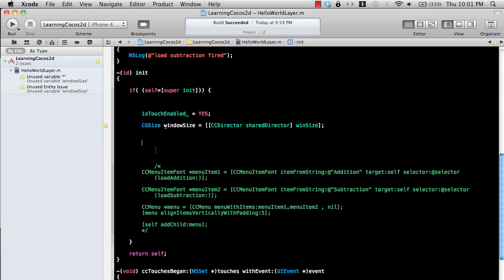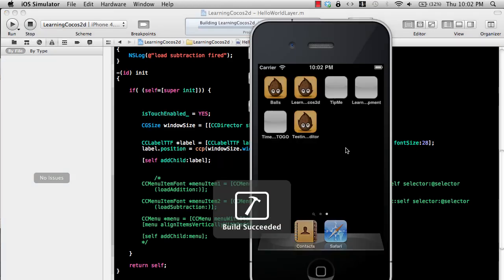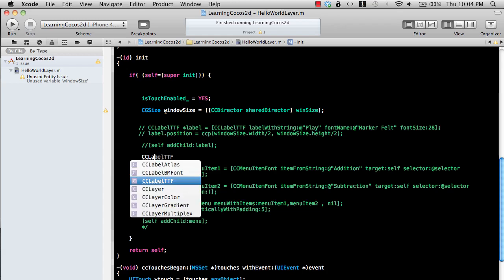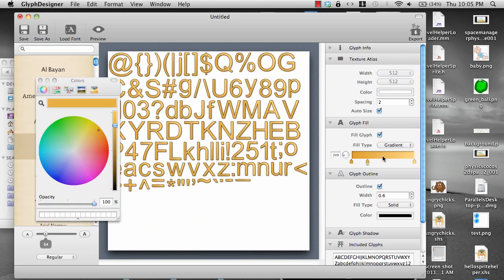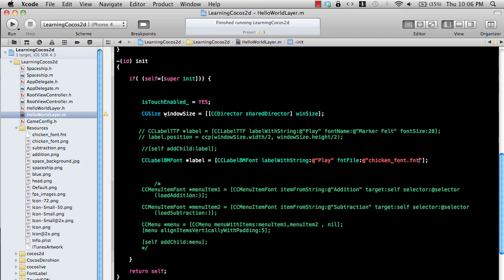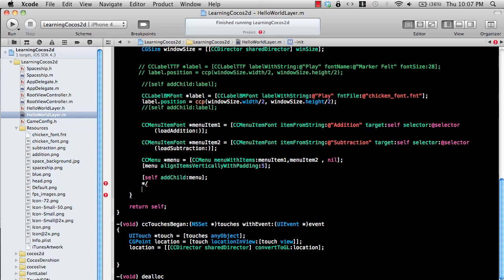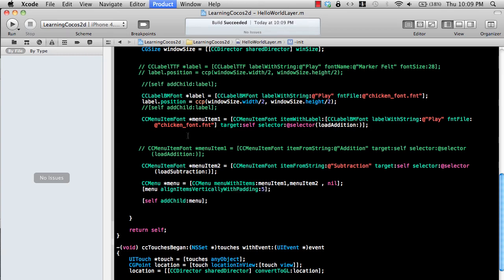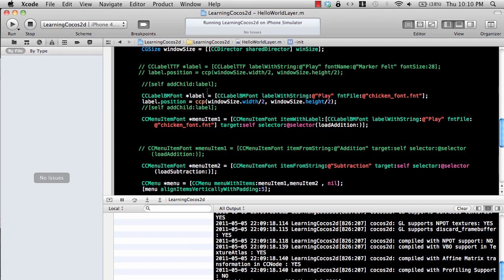Learning Cocos2d Part 7 (Labels)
In this screencast Mohammad Azam will demonstrate how to use Labels in a Cocos2d application.